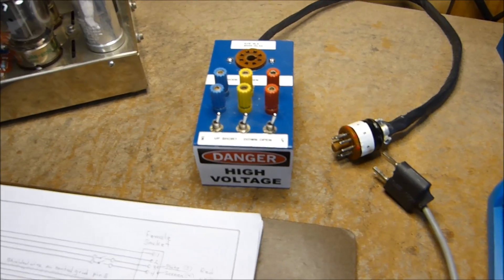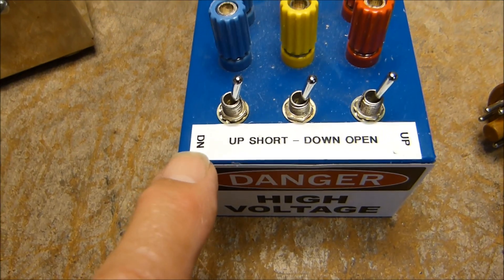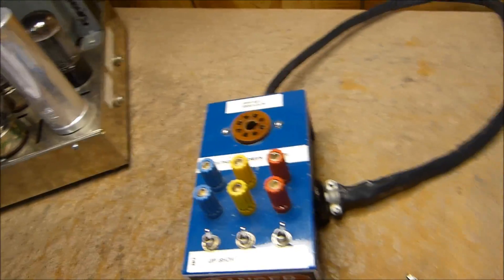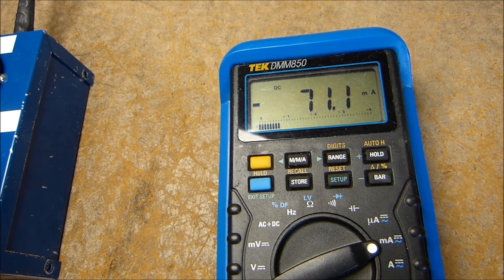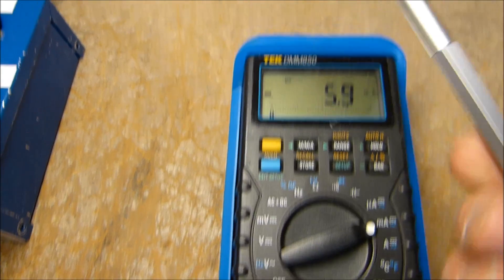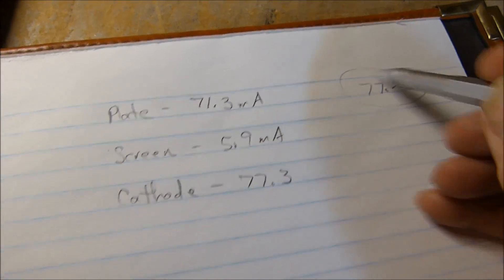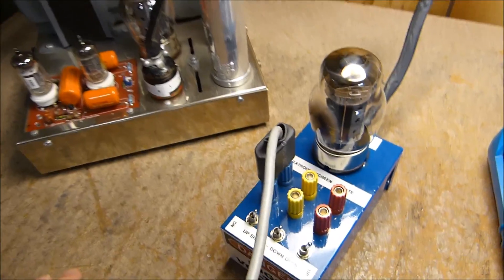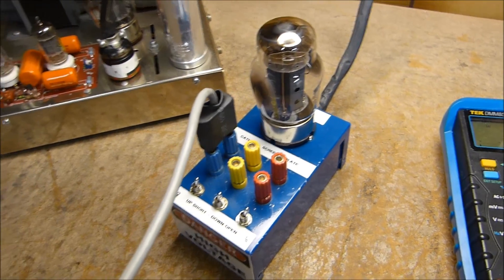Vacuum Tube Bias Probe To Measure Plate, Screen & Cathode Current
A vacuum tube "bias probe" to individually measure Plate, Screen and Cathode current in power output tubes of audio amplifier circuits. This build is for eight (8) pin octal tubes such as 6V6, 6K6, 6L6, 6550/KT88, EL34/6CA7.